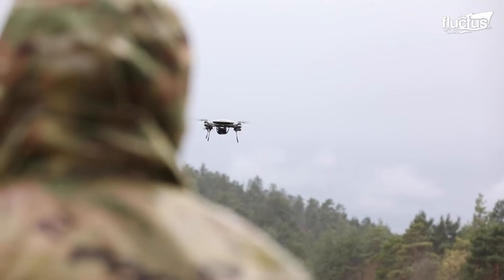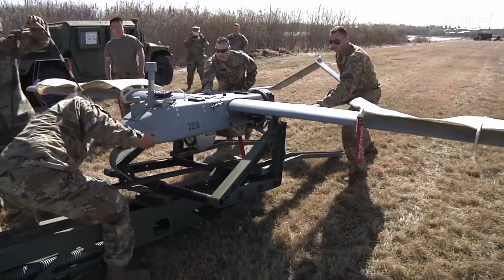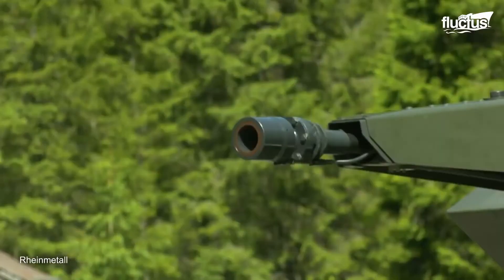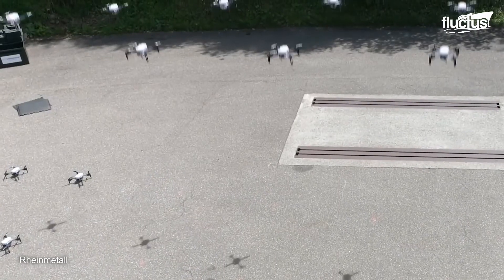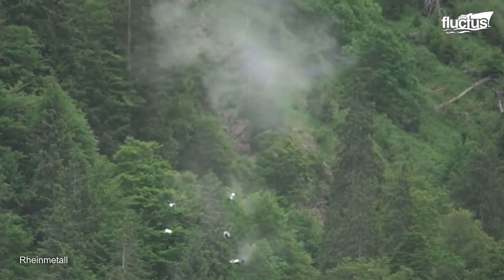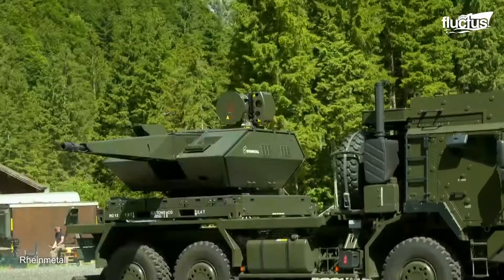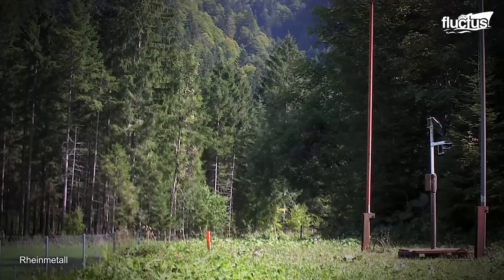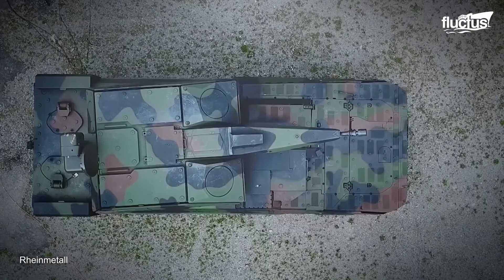35-мм револьверные артиллерийские ПВО-комплексы Rheinmetall Oerlikon Revolver Gun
Испытания двух автономных противодроновых комплексов производства Рейнметалл Rheinmetall, оснащённых 35-мм револьверным орудием Эрликон Oerlikon Revolver Gun Mk 3: Скайнэкс Skynex и Скайрейнджер Skyranger.
Субтитры: русские, английские, итальянские, испанские, китайские, корейские, нидерландские, немецкие, португальские, французские, японские

Система Skynex является одной из новинок в мире зенитных систем малого радиуса действия.
Она создаётся компанией Rheinmetall Air Defense.
Впервые систему представили в 2016 году.
Ее ядром является 35-мм автоматическая пушка Oerlikon Revolver Gun Mk3 со скорострельностью 1000 выстр/мин, которая использует особые "программируемые" боеприпасы.

С помощью системы Skynex можно поражать цели на расстоянии до 4 км, к которым относятся самолеты, вертолеты, ракеты AGM-88 HARM или противокорабельные ракеты и беспилотные летательные аппараты.

Рост использования дронов в современных войнах и конфликтах заставил армии мира искать дешевые и доступные способы борьбы с беспилотниками. Представленная система – один из таких способов.

Программируемый боеприпас AHEAD детонирует на строго определенном расстоянии.
С помощью дальномера определяется расстояние до цели, после чего боеприпас настраивается на самоуничтожение на заданном расстоянии.
Зенитная система с запасом в 252 боеприпаса и радаром находится в дистанционно управляемом модуле, который можно установить на шасси бронетранспортера или грузового автомобиля.
На кораблях можно установить морскую версию системы.

Rheinmetall представила Oerlikon Revolver Gun Mk 3 — дистанционно управляемую автономную систему ПВО с поддержкой сети.
В 35-мм платформу встроен блок слежения/датчиков с радаром слежения X-диапазона и электрооптическими датчиками, а также компоненты радиоэлектронной борьбы.
Это обеспечивает быстрое и автономное поражение назначенных извне целей.

Для подготовки Oerlikon Revolver Gun Mk3 к бою требуется всего два солдата.
Последующая работа системы осуществляется без участия человека, что также способствует безопасности экипажа.

Oerlikon Revolver Gun Mk3 может получать и обрабатывать данные о целях от поисковых радаров 2D и 3D.
Встроенные датчики и компьютер управления огнем дают системе возможность автономного наблюдения и поражения целей.
Им можно управлять с вышестоящего командного пункта или через операторскую станцию, к которой можно подключить до восьми орудий.

Проверенная на практике автоматическая пушка калибра 35 мм x 228 обеспечивает убедительную огневую мощь и высокую точность.
Сочетается с запатентованной Rheinmetall технологией воздушного взрыва AHEAD револьвер Oerlikon.

Источник видео: Fluctus Видео от 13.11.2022

Если распространение этого контента ущемляет Ваши (ваши) авторские права, — пожалуйста, укажите это в комментарии под видео и оно будет удалено сразу после того, как канал получит уведомление о Вашем (вашем) комментарии.

Благодарю правообладателей за понимание

Cпасибо за оценку, субскрайб, за критику, за информационную и моральную помощь в комментариях